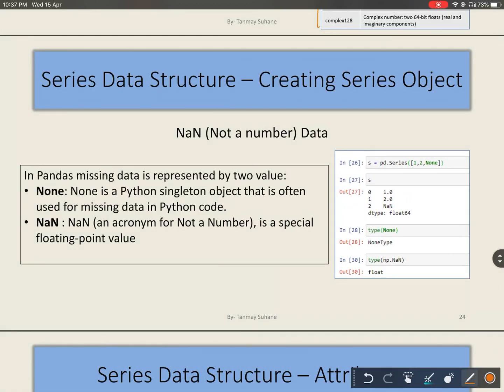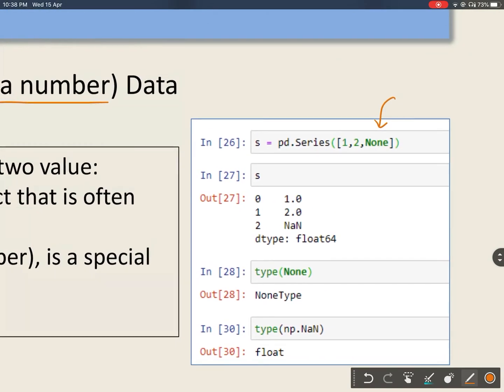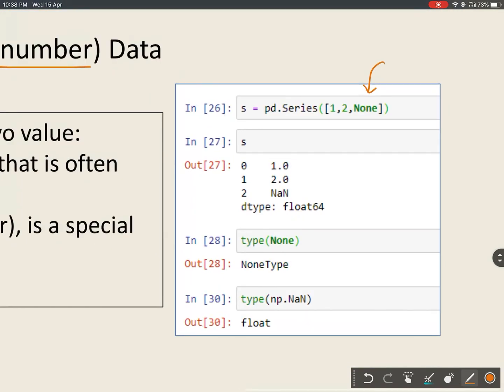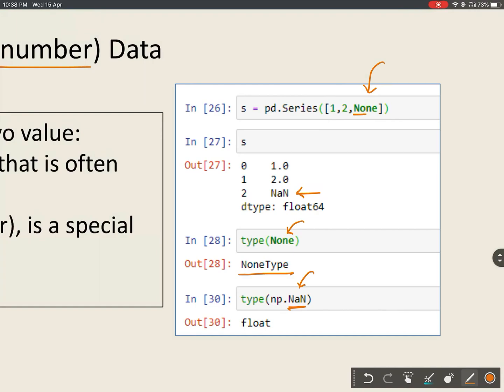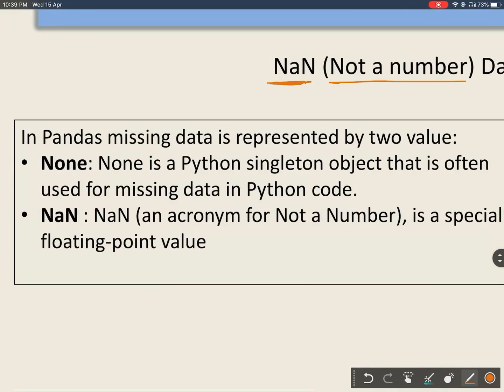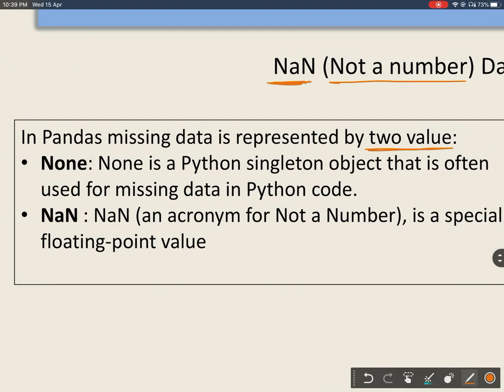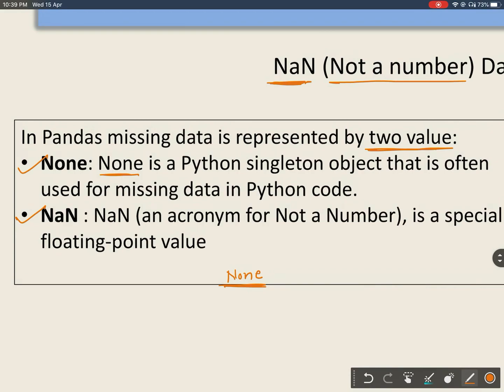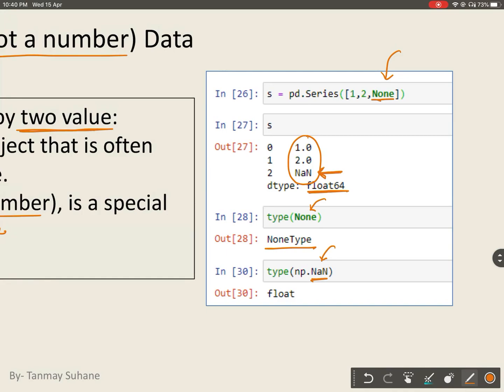NaN (Not a Number) in Python Pandas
the data type of NaN
comparison with None

Important for :
To begin with, Data Analysis using Python.
To begin with, Data Science using Python.
XII Informatics Practices CBSE.